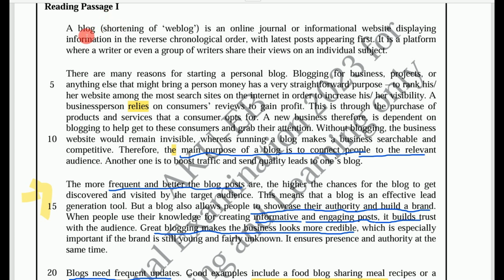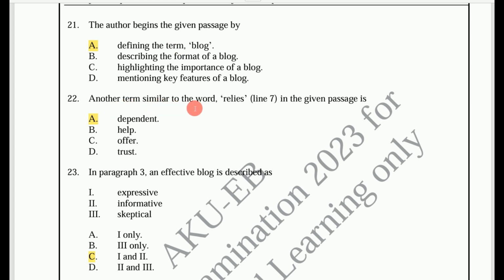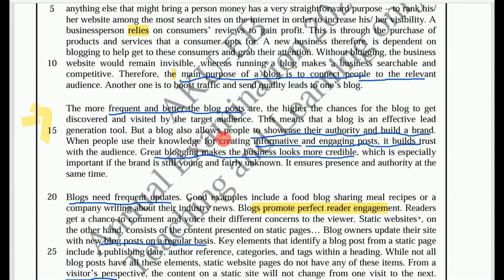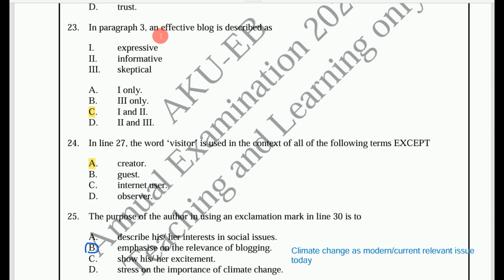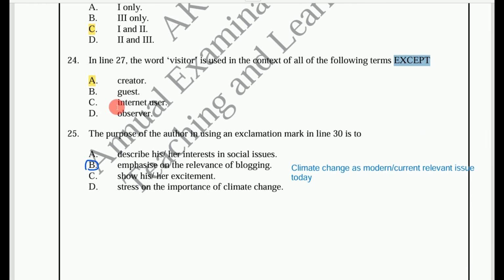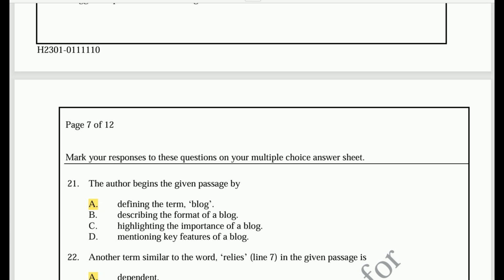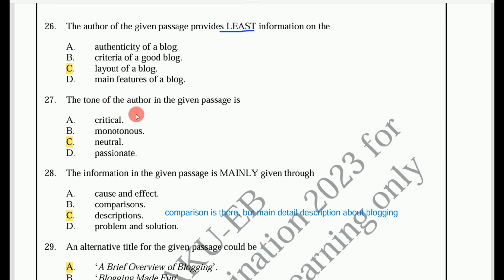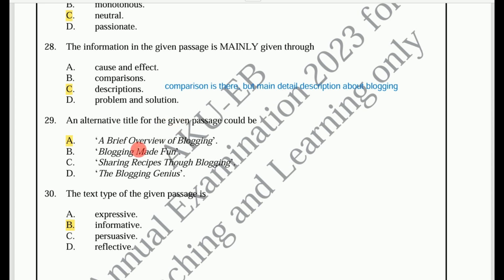Apply Reading techniques on a reading Comprehension | IELTS Reading | AKUEB Papers 2024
apply reading techniques on a reading comprehension

how to read a passage for a reading comprehension test

how to study for a reading comprehension test

reading strategies for comprehension

how to analyse reading comprehension

how to take a reading comprehension test

how to improve reading comprehension skills for sat

strategies to improve reading comprehension

improving reading comprehension skills and strategies

reading comprehension tips and tricks

how to score in reading comprehension

reading comprehension college entrance exam

reading comprehension skills and strategies

tips in reading comprehension test

how to score good in reading comprehension

how to do well in reading comprehension

reading comprehension tricks for gre

techniques in answering reading comprehension test

how to pass a reading comprehension test

how to attend reading comprehension passages
 ielts reading techniques
ielts reading strategies and techniques
reading techniques for ielts academic

ielts reading techniques skimming and scanning

ielts reading techniques and tips

ielts reading techniques and practice questions
questioning strategy for reading comprehension

how to ace a reading comprehension test

reading comprehension practice gre

reading comprehension teaching strategies

reading and comprehension tips

trick to solve reading comprehension

how to get full marks in reading comprehension

toefl section 3 reading comprehension